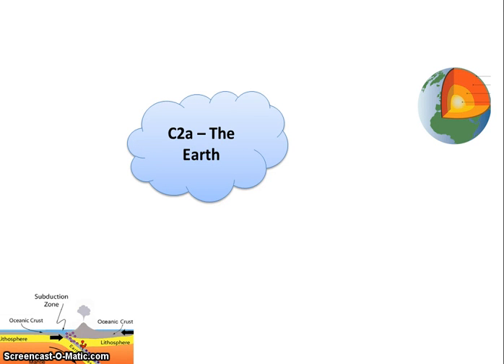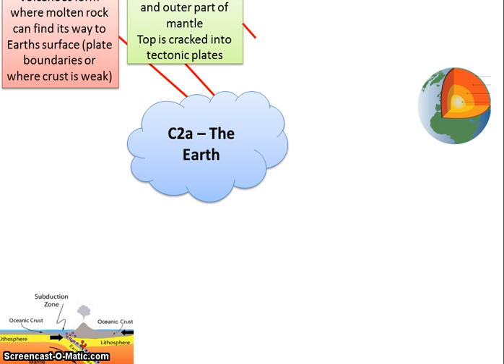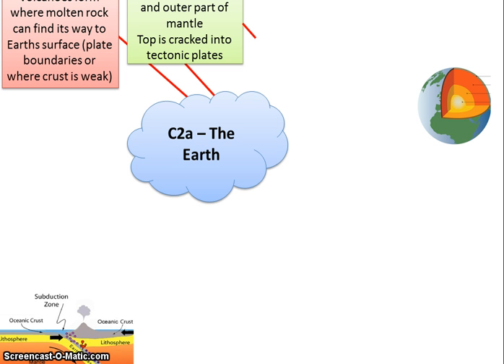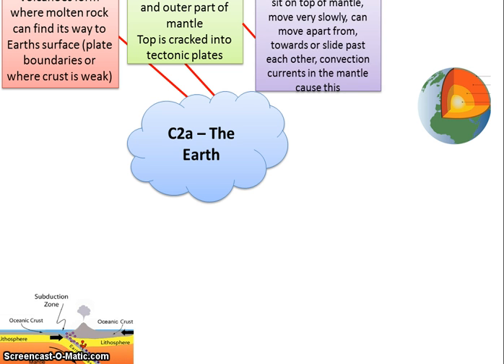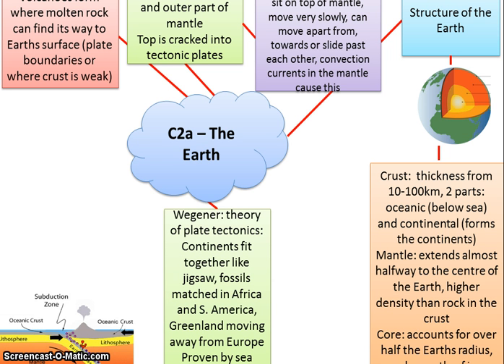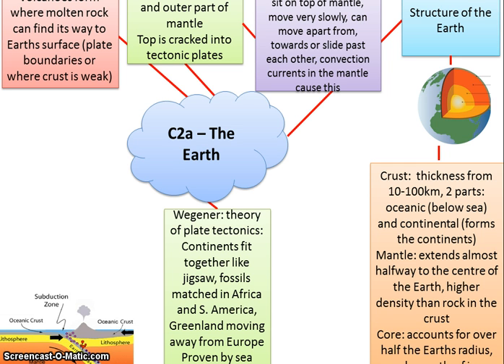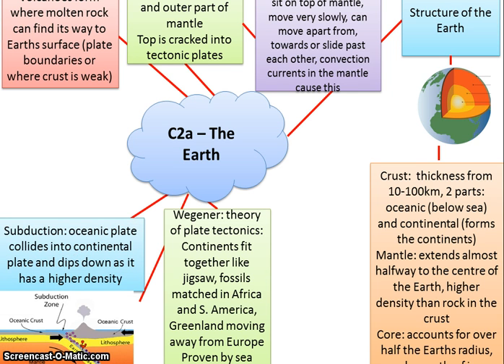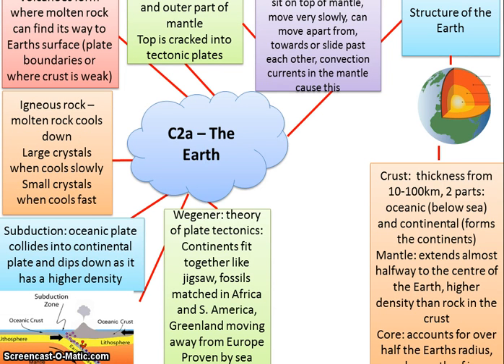C2a The structure of the Earth revision video